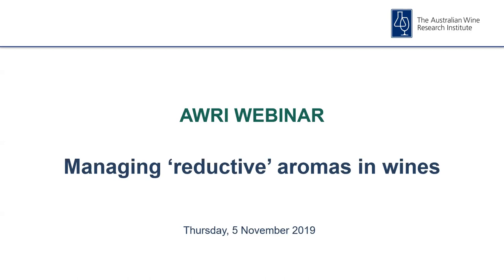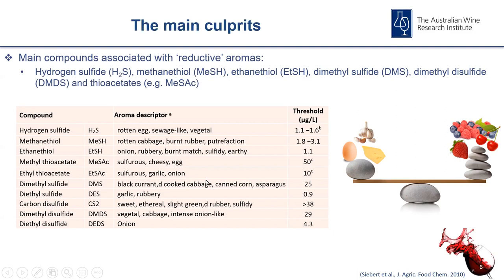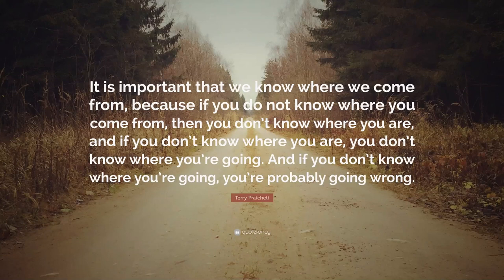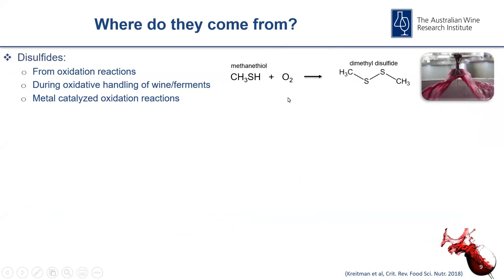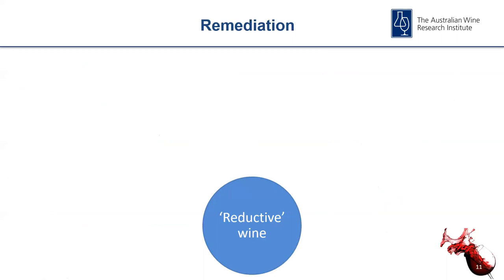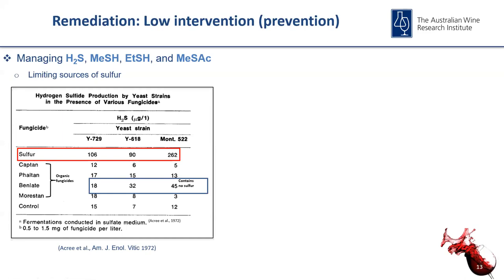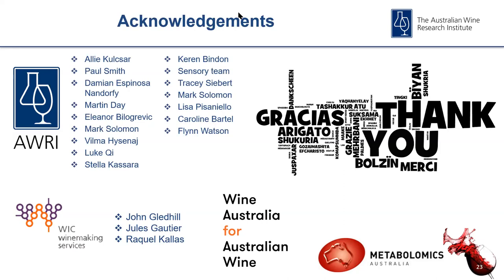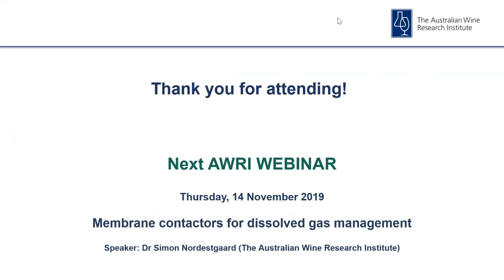Managing ‘reductive’ aromas in wines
Speaker: Dr Marlize Bekker (The Australian Wine Research Institute)
Webinar recorded: 7 November 2019

Volatile sulfur compounds (VSCs) are known to cause ‘reductive’ aromas in wine, commonly described as ‘rotten egg’ (hydrogen sulfide), ‘putrefaction’ (methanethiol) and ‘rubber’ (ethanethiol). These compounds play important roles in determining wine aroma, consumer preference and the perception of wine quality. Therefore, the management of VSC concentrations in wines, whether from fermentation or 'other' origins, is an important consideration for winemakers. The main techniques used for VSC removal are oxidative handling and/or copper fining; however, the effectiveness of these treatments may be temporary, as the compounds can often reappear post-bottling when reductive conditions are re-established. This presentation will summarise the latest research on ‘reductive’ aroma formation in wines and discuss practical remediation strategies to manage these characters.